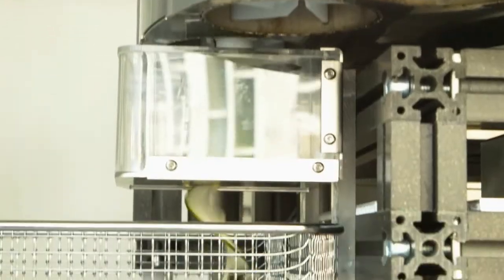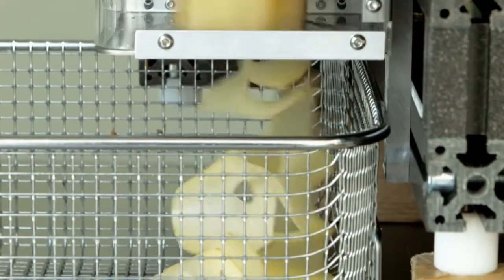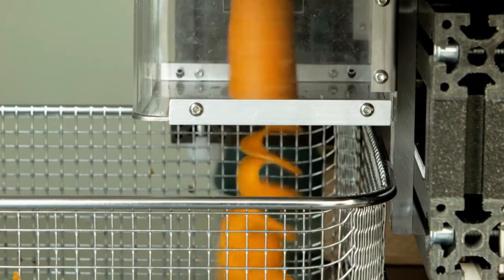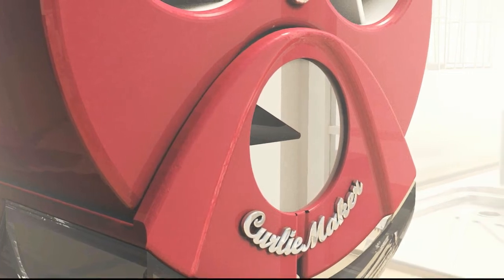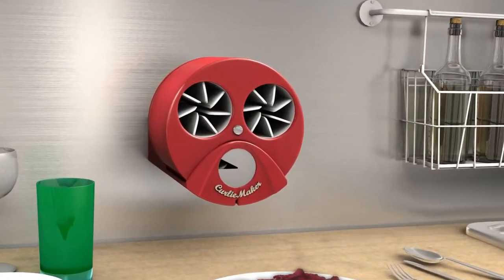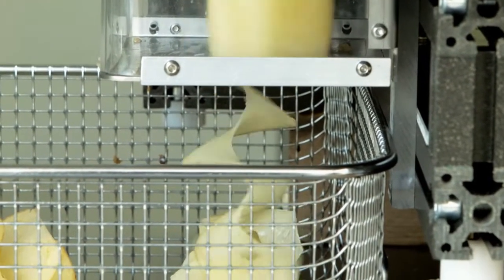Curlie Maker - Multi-use Device Turning Vegetables into Snacks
Pauls Curlie Maker brings healthy snacks fresh to the table
Pauls CurlieMaker, the world's only electrical kitchen appliance that processes raw potatoes into chips and French fries.